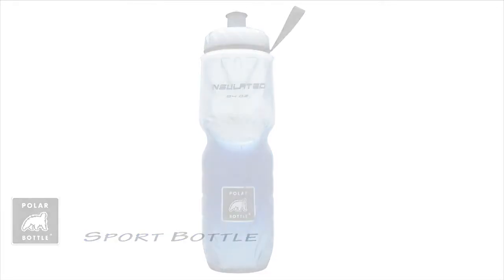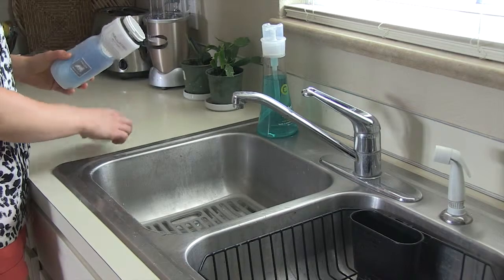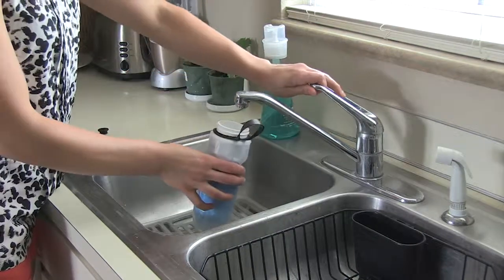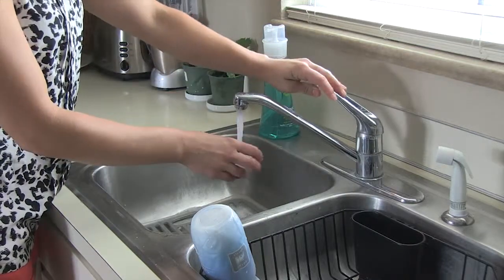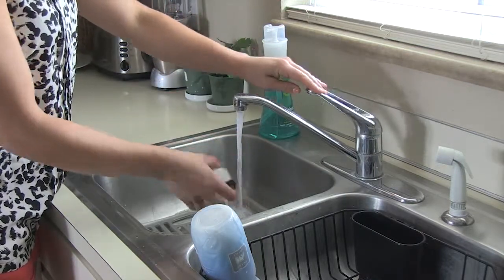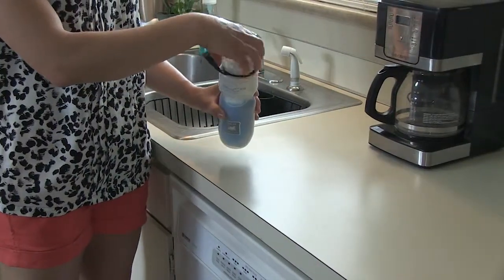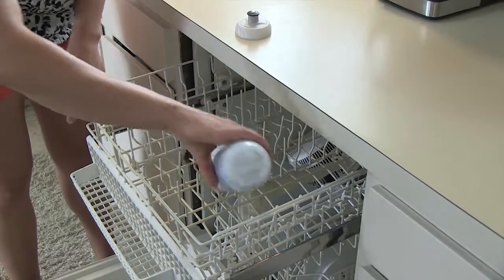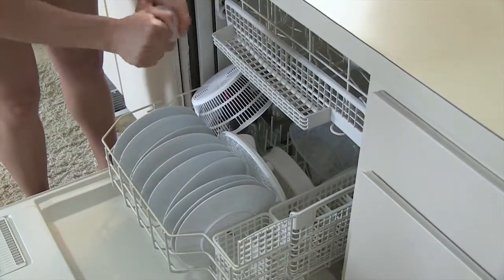Polar Bottle Sport Bottle - How to Wash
Combining the thermal properties of an insulated vacuum bottle with the lightweight, flexible features of a plastic bottle, the Polar Bottle Sport insulated water bottle is the ideal choice for active people.